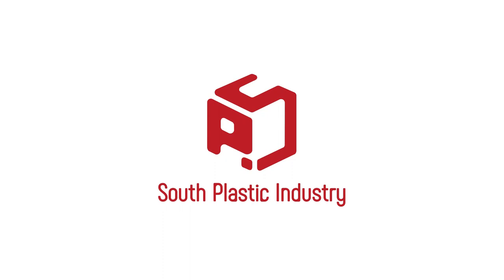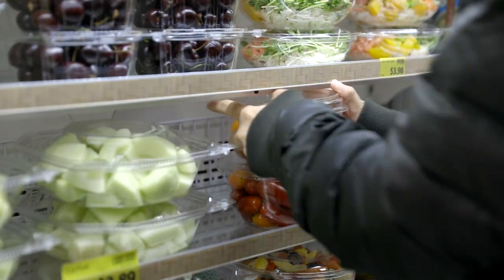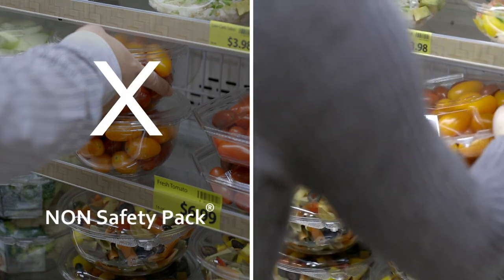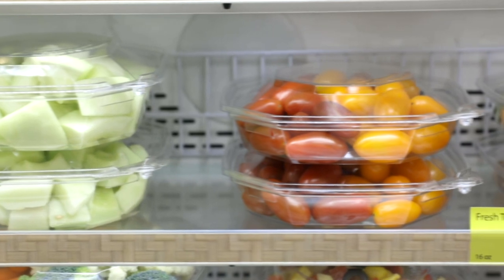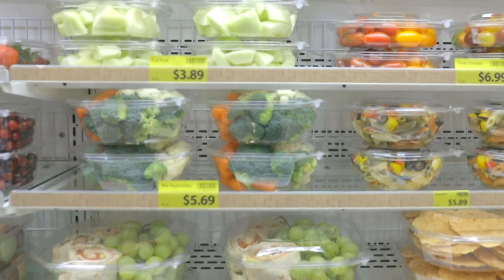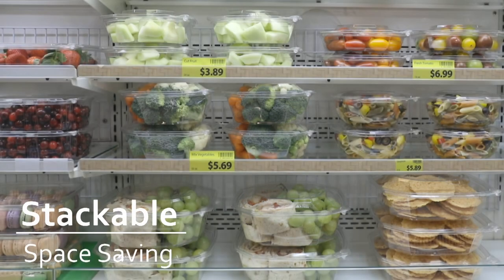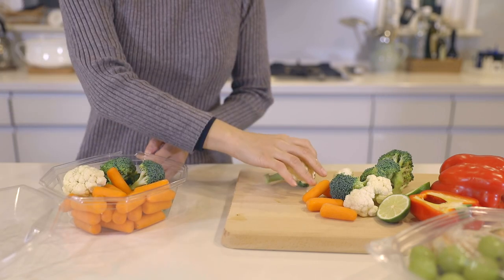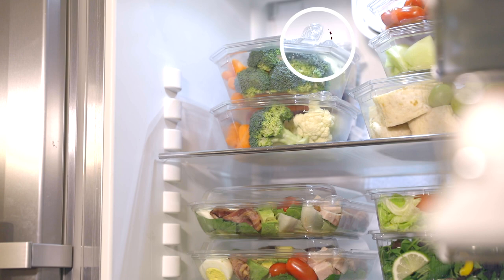Safety Pack-Gazebo Series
Unique Gazebo-shaped container with Tamper Evident safety lock.
Various fruits, vegetables or biscuits can be kept fresh and crisp in the 5-sizes of containers. The back hinge and side edges have ridged reinforcements, creating a sturdier produce container that stays intact during closing, transportation, storage, and opening.
Safety Pack – store foods neatly and nicely.